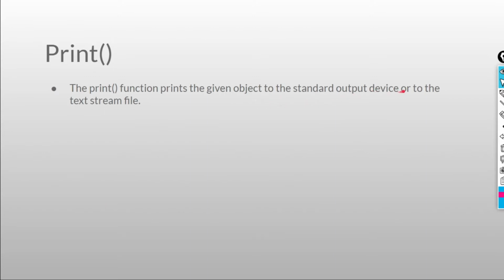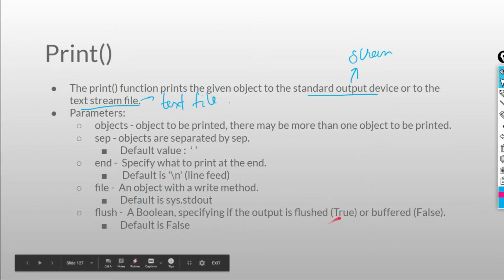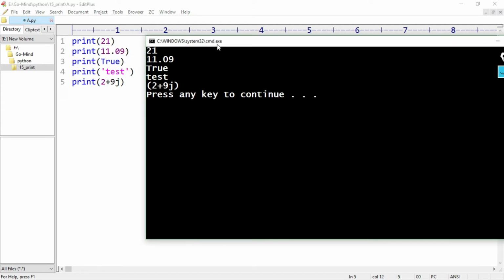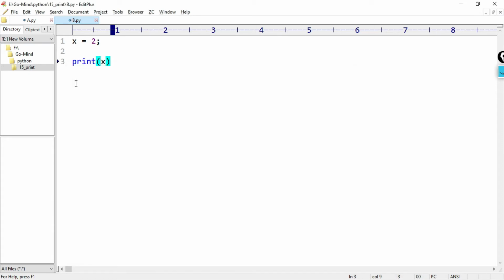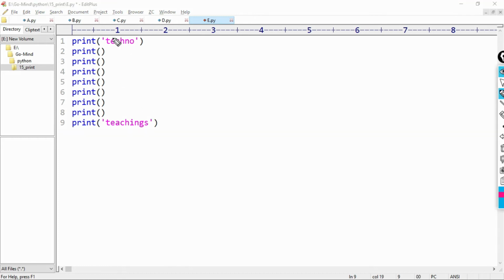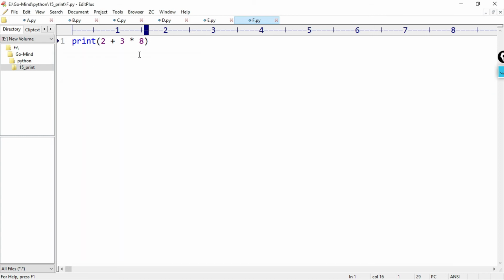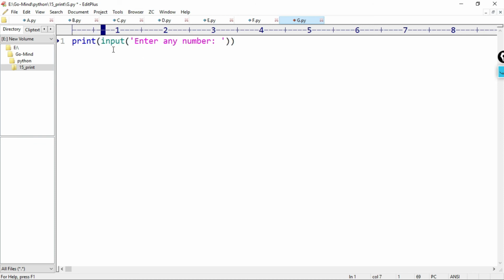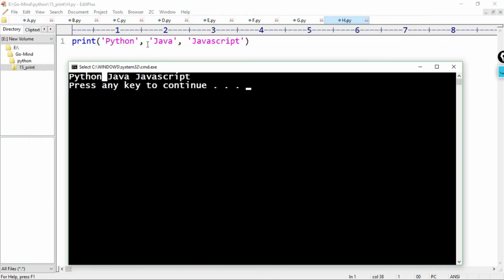Print function in PYTHON | Part - 1 | Lecture - 50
Hey viewers,
In this video, we will see the print function of PYTHON in detail.

The print() function prints the given object to the standard output device or to the text stream file.
print(*objects, sep = ' ', end = '\n', flush = False, file = sys.stdout)
Parameters:
objects - object to be printed, there may be more than one object to be printed.
sep - objects are separated by sep.
Default value:  ‘ ’
end -  Specify what to print at the end.
 Default is '\n' (line feed)
file -  An object with a write method.
Default is sys.stdout
flush -  A Boolean, specifying if the output is flushed (True) or buffered (False).
Default is False